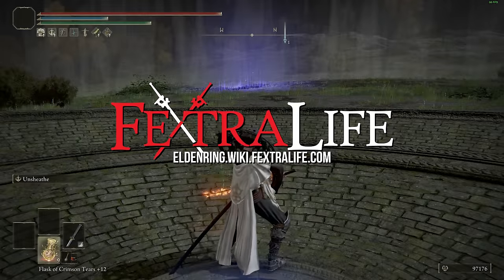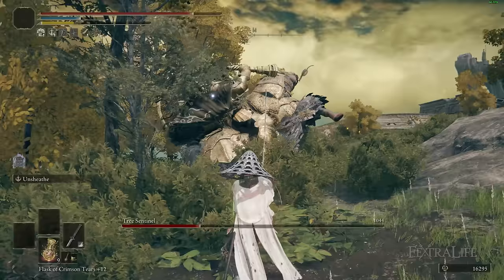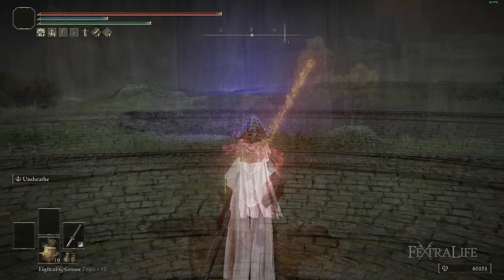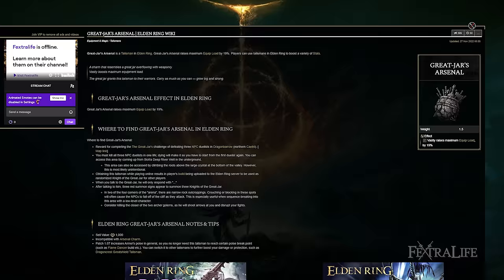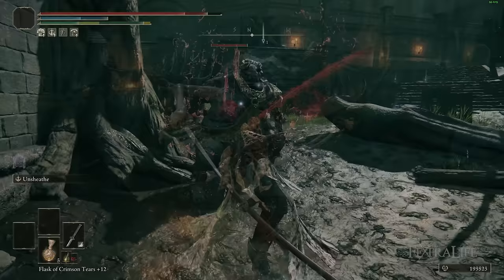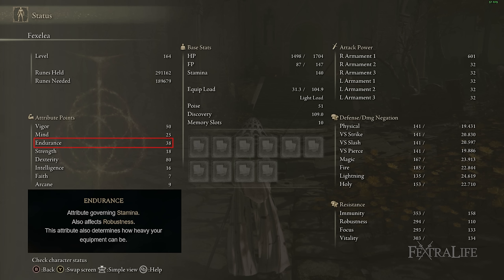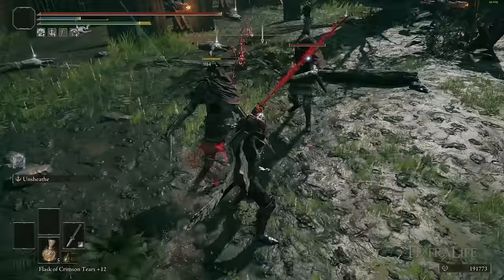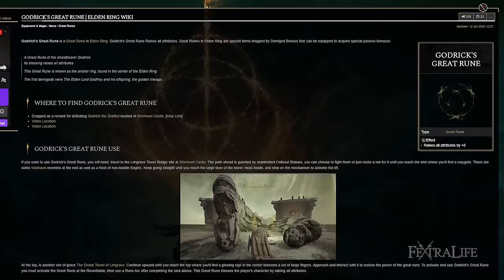Elden Ring Samurai Build Guide - How to Build a DEX Samurai (All Game Guide)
In this Elden Ring Build Guide, I’ll be showing you my Nagakiba build. This is an NG+ build that takes place after level 150. If you’ve been looking for a Dex build that focuses on the Unsheathe Ash of War and the ability to adapt to enemies' weaknesses type using greases, then you might want to check this build-out.

0:00 - Elden Ring Samurai Supreme  Guide
0:28 - How to make this build work
3:45 - Armor
4:18 - Talisman
6:23 - Samurai Supreme Attributes
9:14 - Final Thoughts